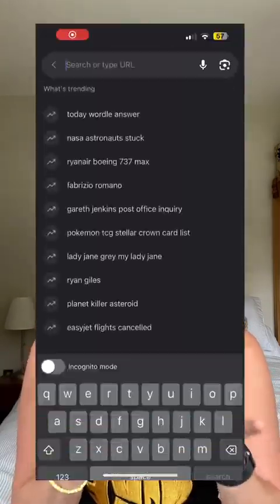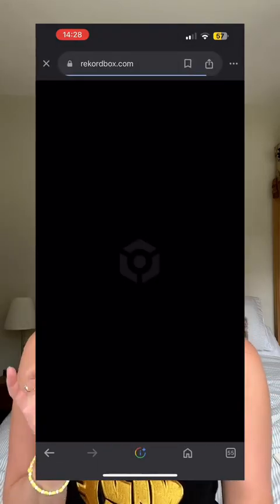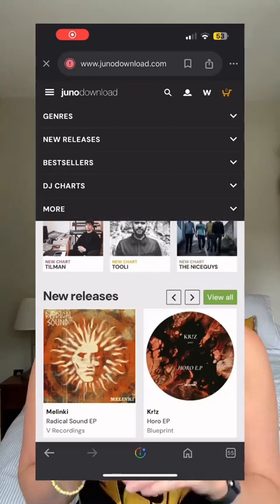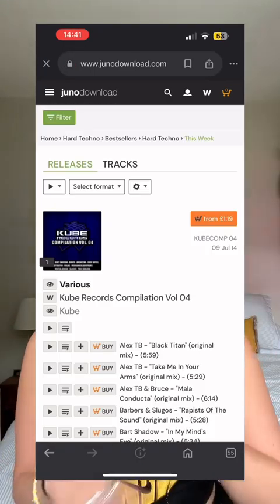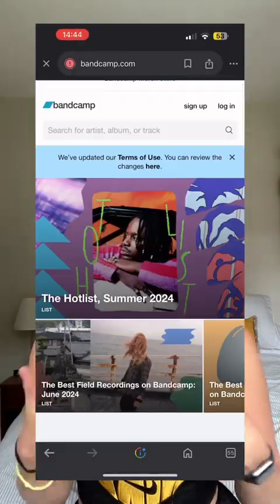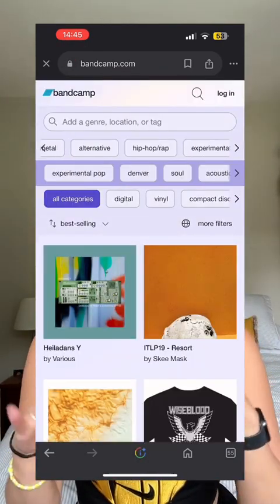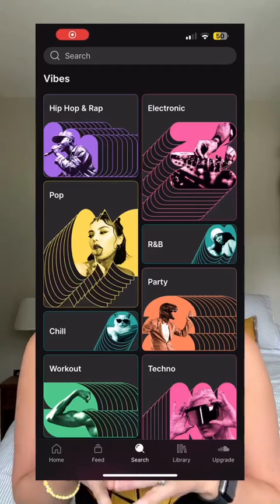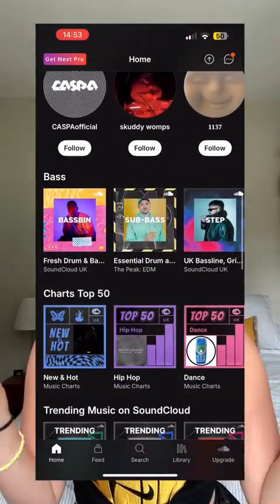Teaching The Girlies How TO DJ | Episode 2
Teaching The Girlies How TO DJ | Episode 1

You can also find this full series on my TikTok account @mintyottilie
Uploading on here as per request for the younger generation who aren't on TikTok yet, big love to you all xoxo

Beginner DJ lessons, Beginner DJ Tutorial